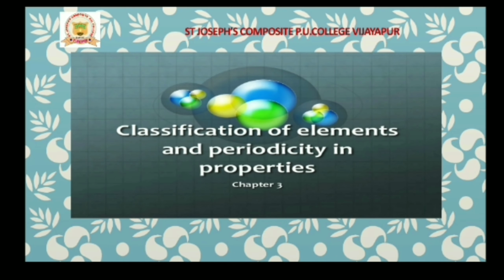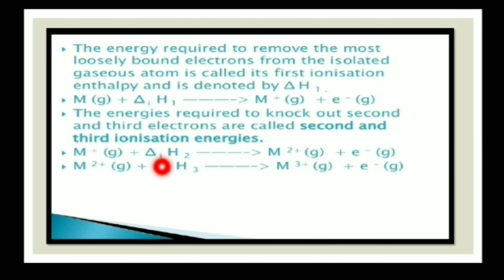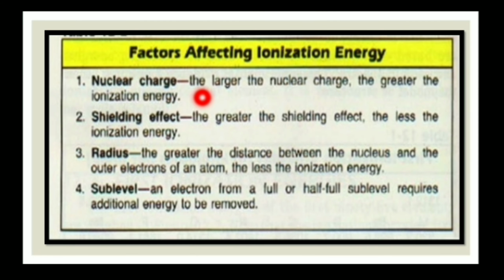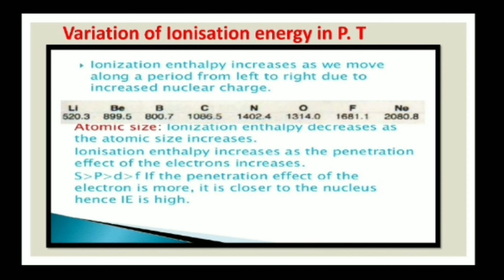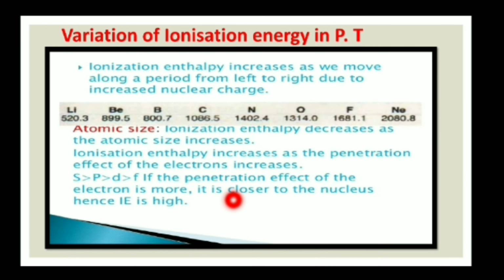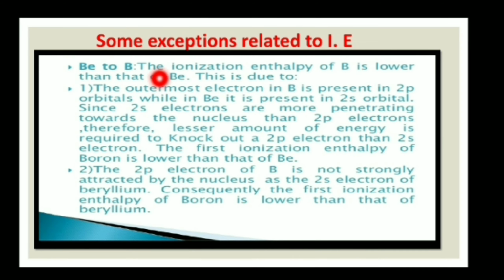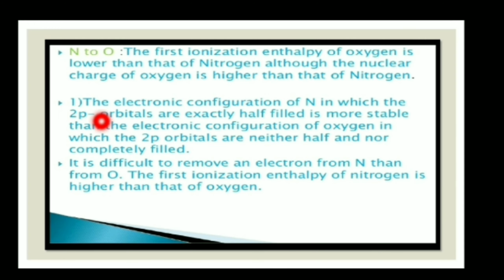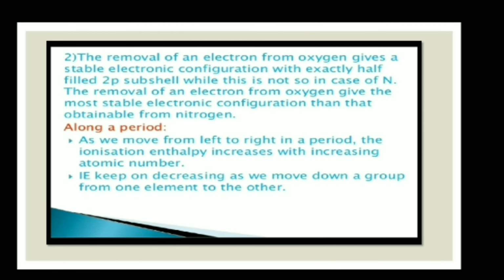PUC-1 Classification of elements and periodicity in properties (ionisation enthalpy)